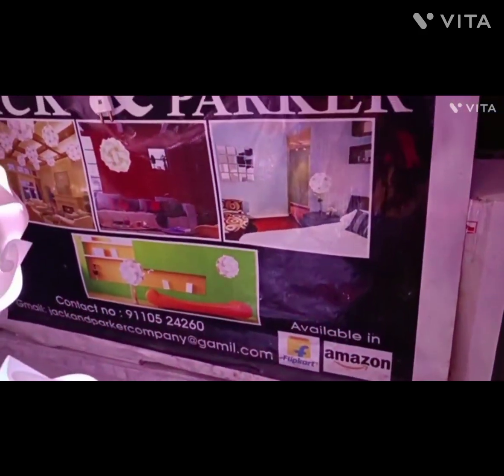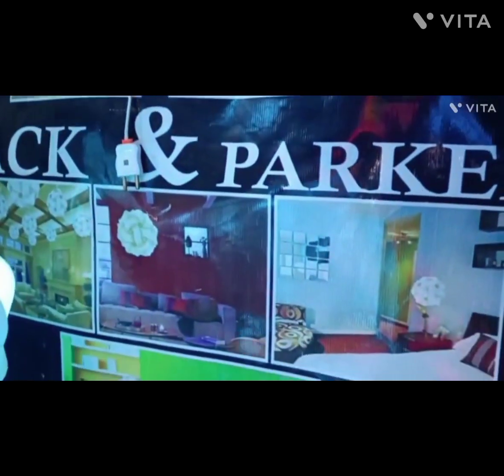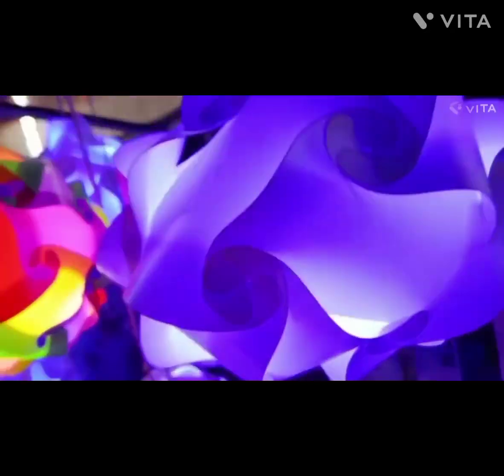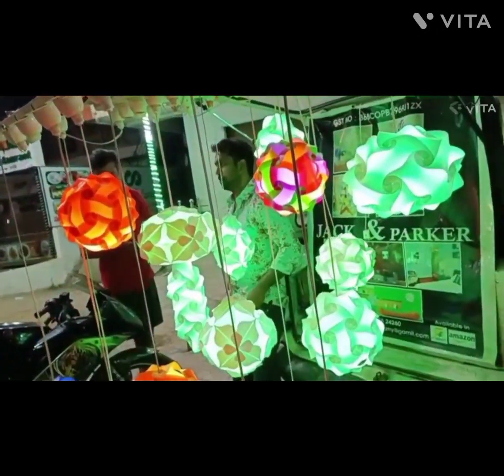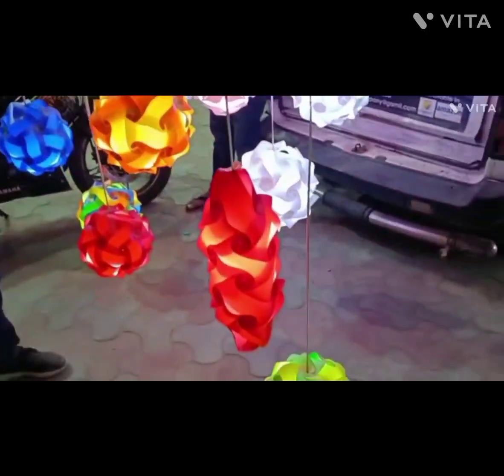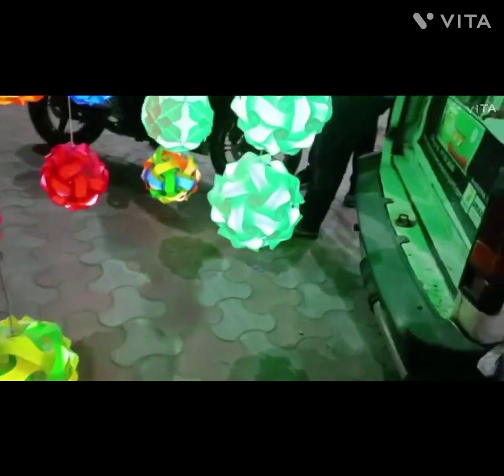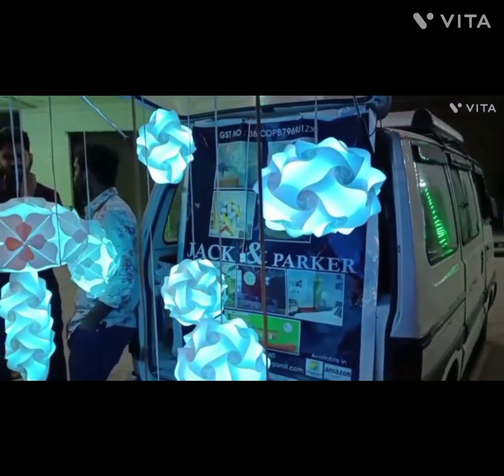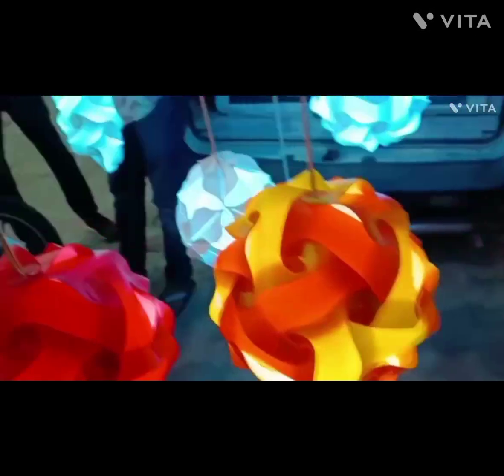beautiful Home decor Lights